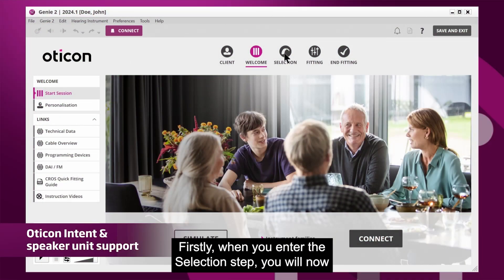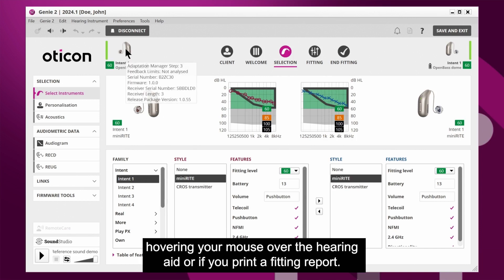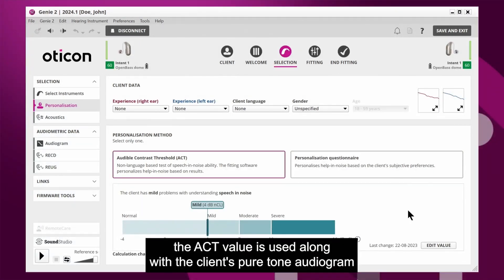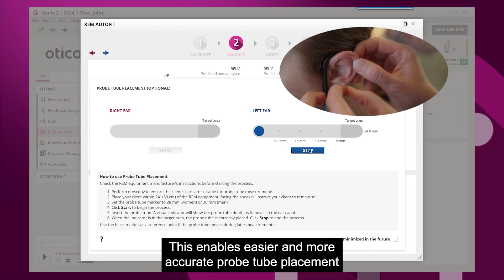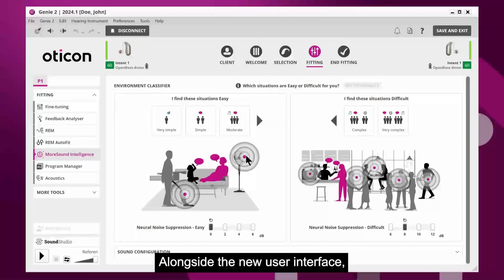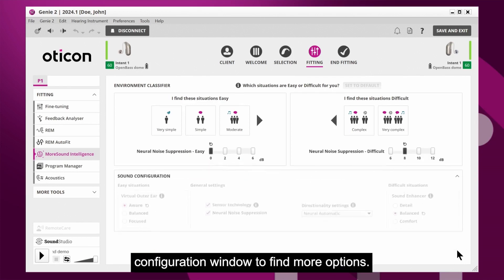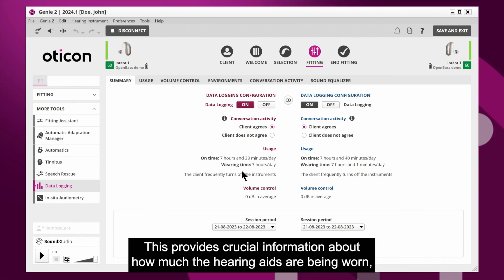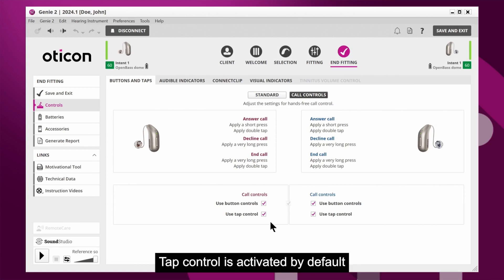What's new in Oticon Genie 2 2024.1?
This video walks through the new features in Oticon Genie 2 2024.1 and how to use them.